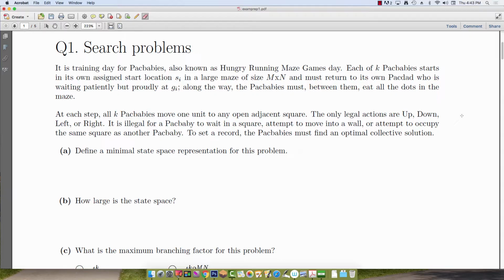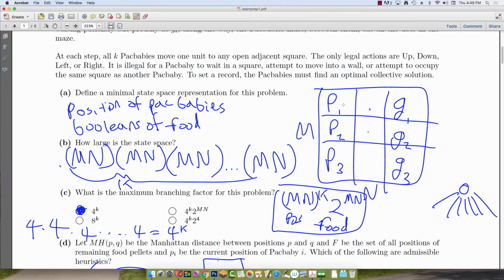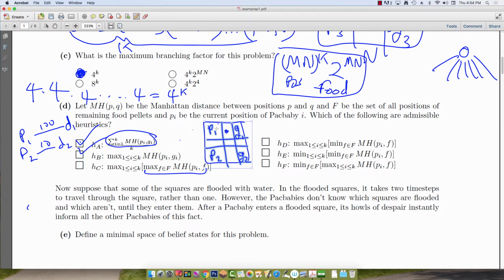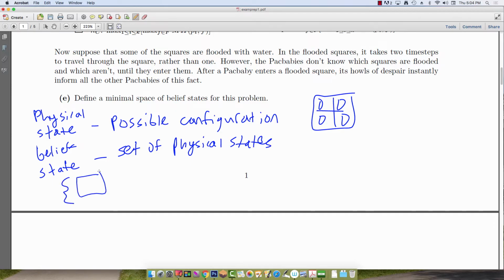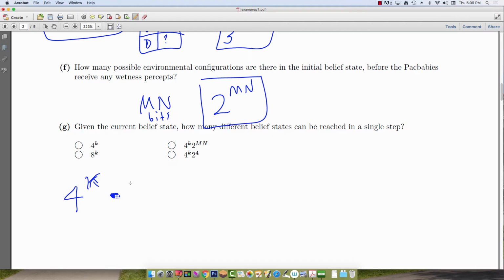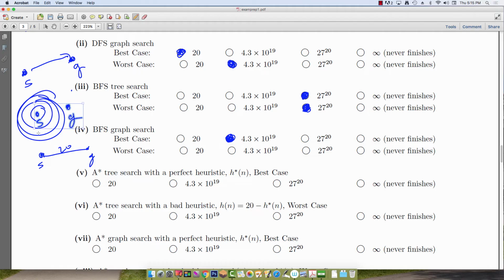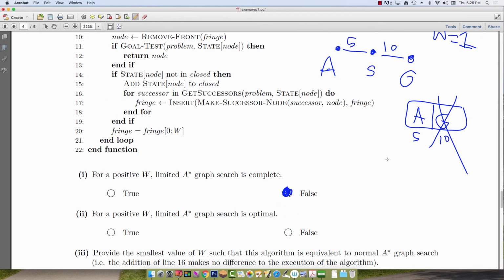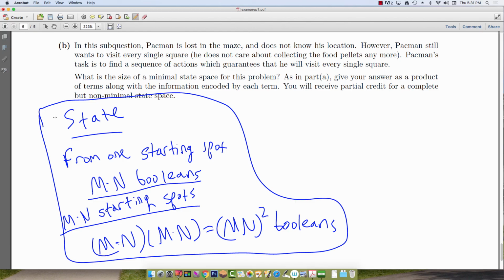[CS188 FA19] Exam-Prep Section 1 (Search)